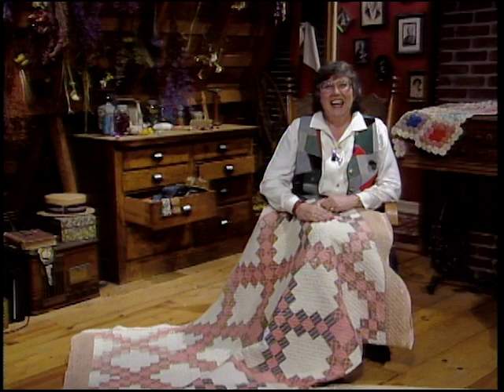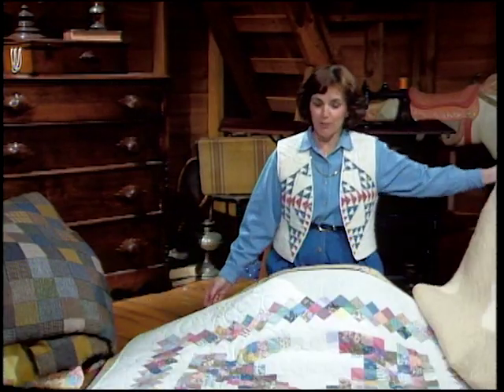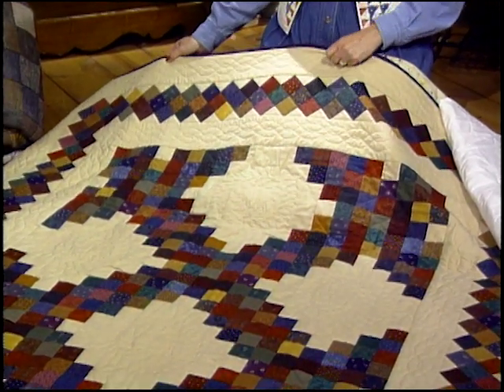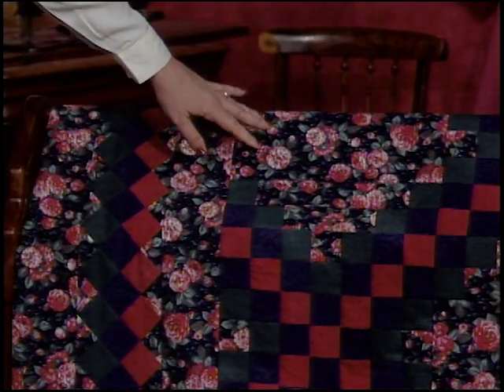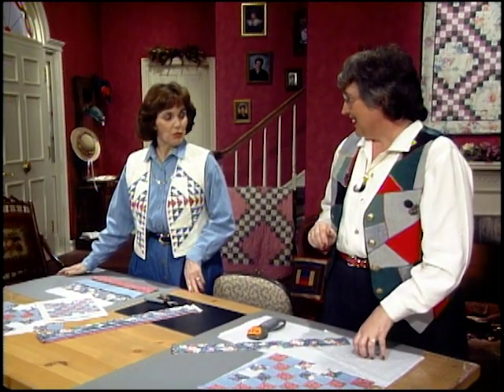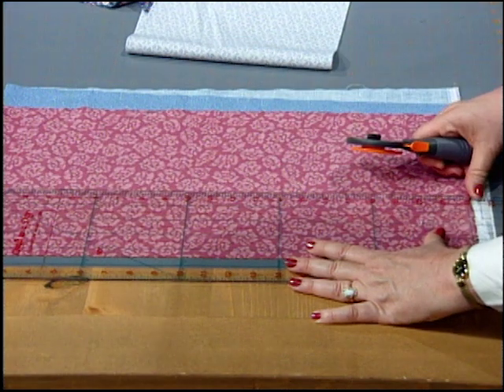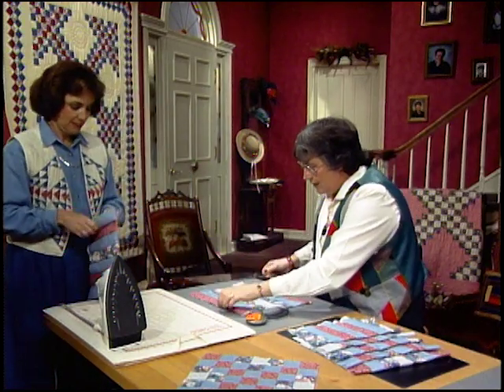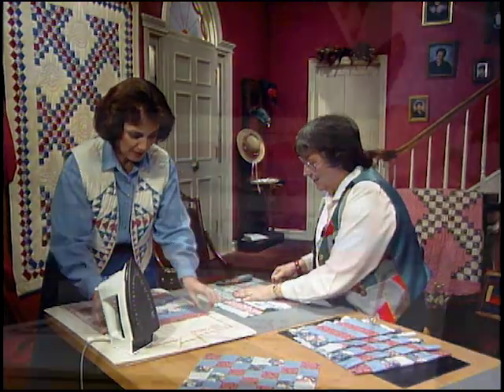Triple Irish Chain, Part 1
A traditional beauty! Wendy Gilbert joins Eleanor with an exciting new variation on the Irish Chain.